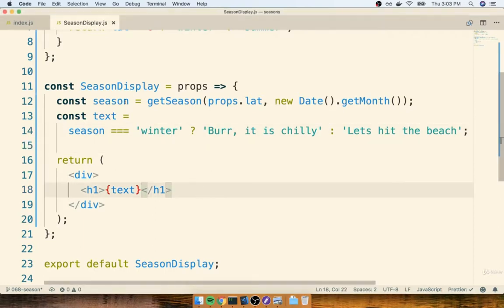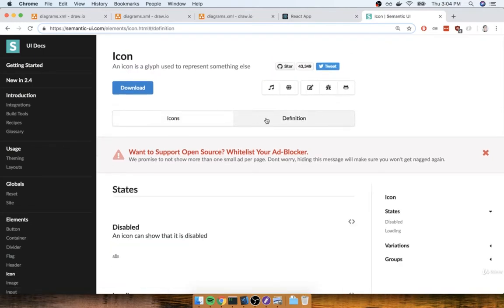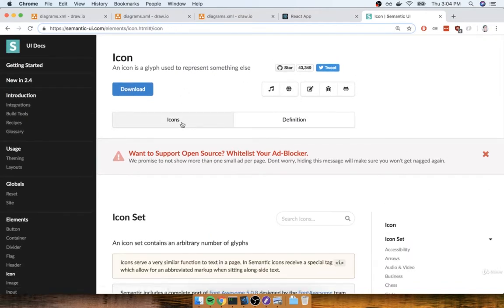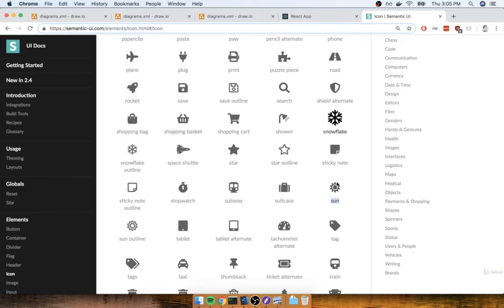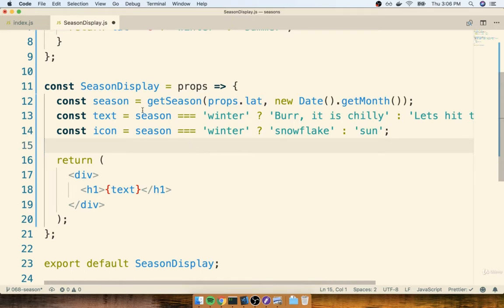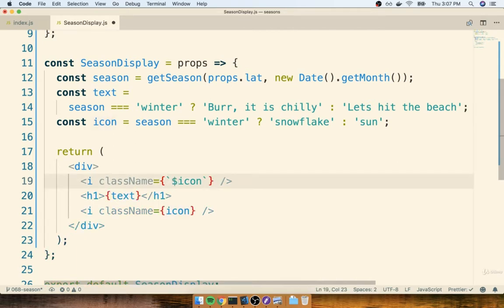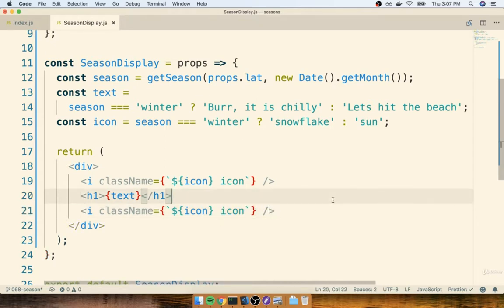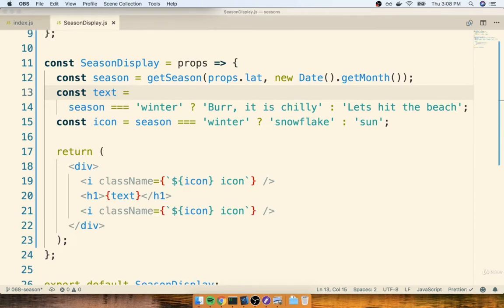6.8 Showing Icons | Modern React with Redux [2019 Update]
Chapter 6. Understanding Lifecycle Methods
Lesson 8. Showing Icons